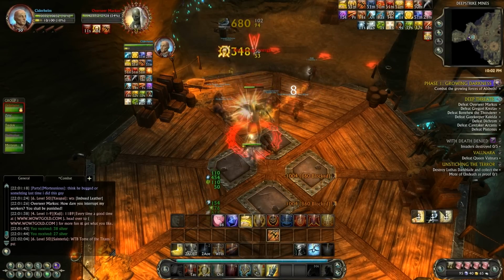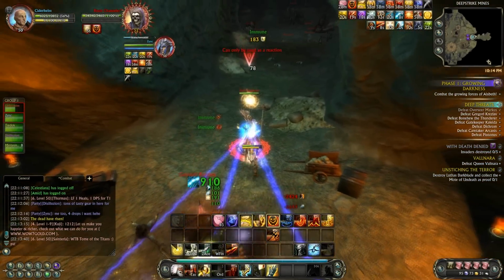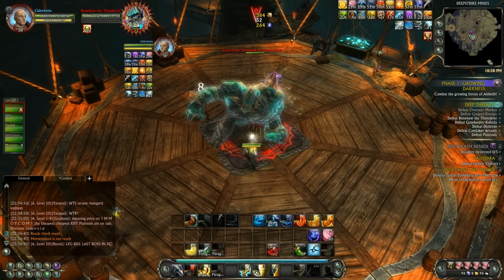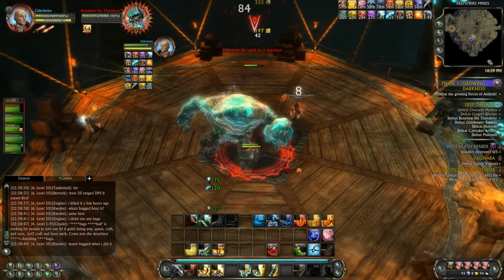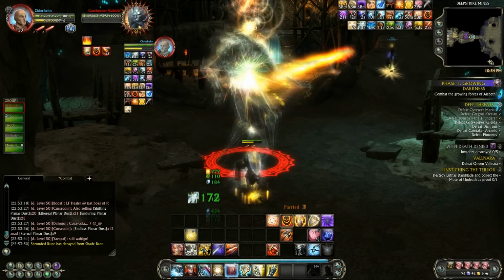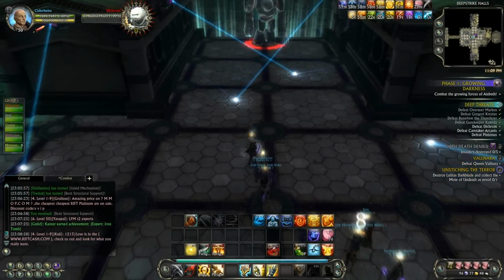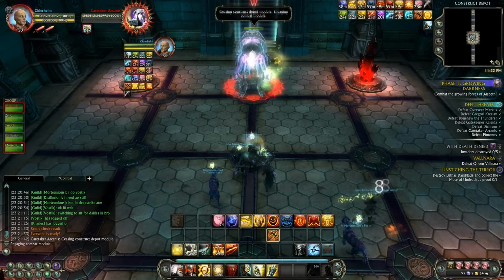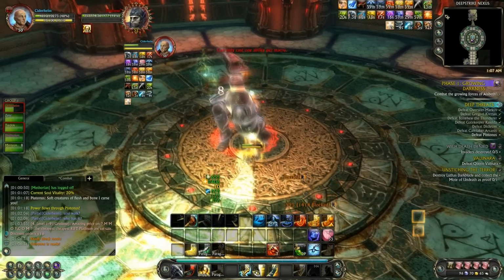Ciderhelm's Guide to Expert Deepstrike Mines (Rift, Tier 2)